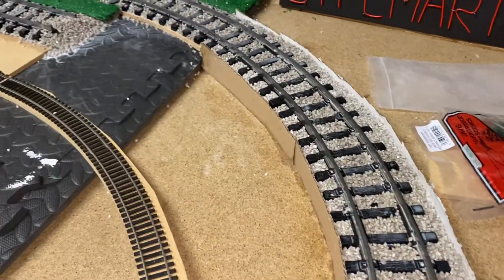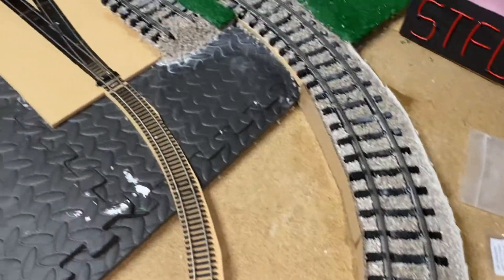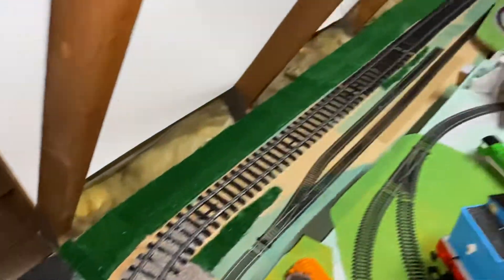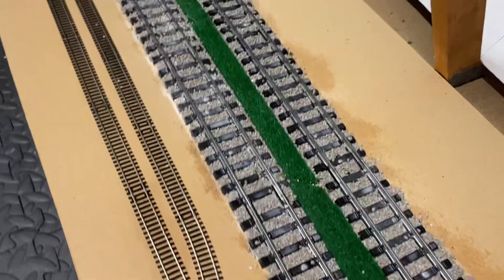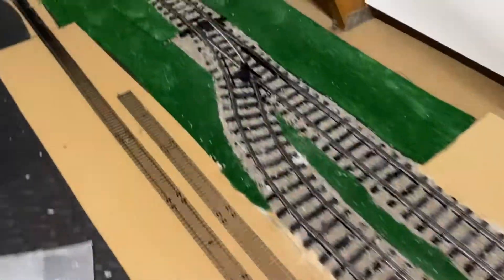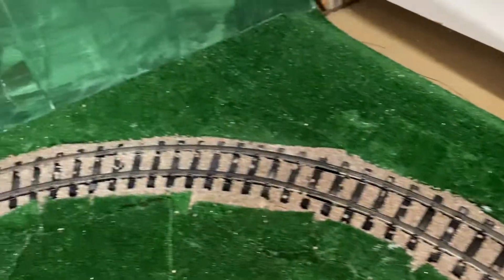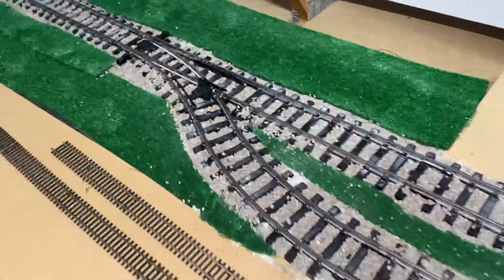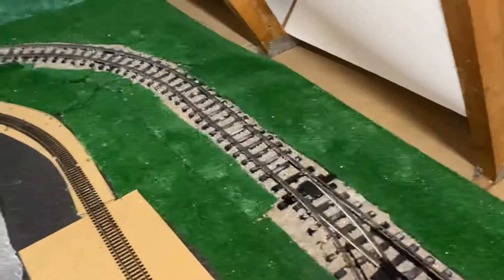BALLAST PROGRESS ON G SCALE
First video for a while as I’ve been busy getting married!!! But had a chance today to do some improvements , excuse the mess I’ve caused in the background 😄